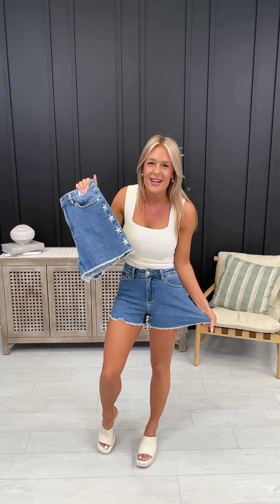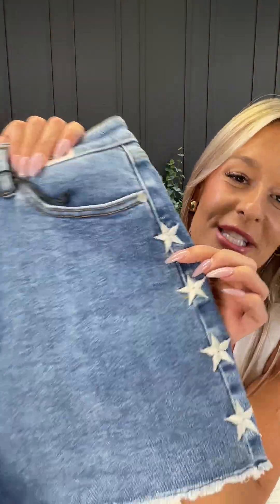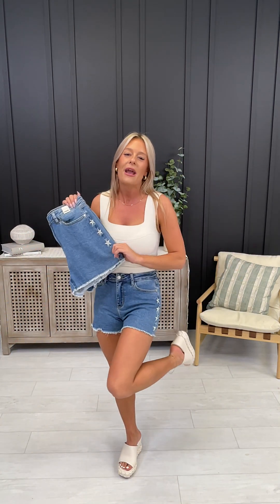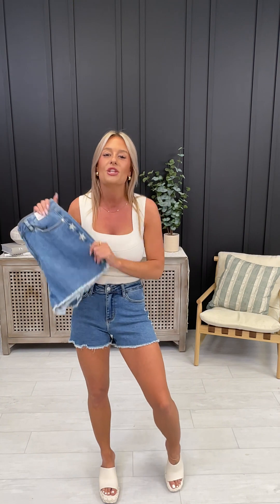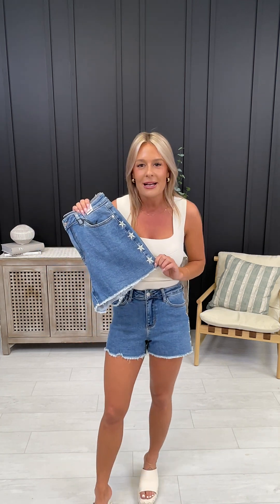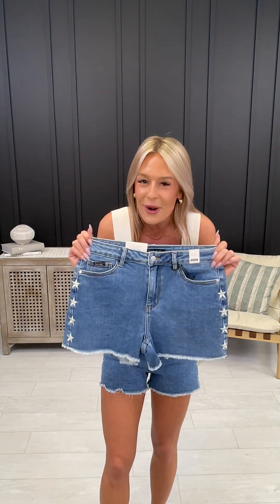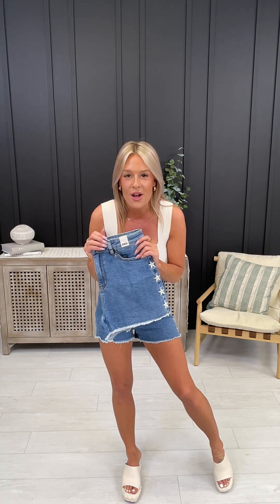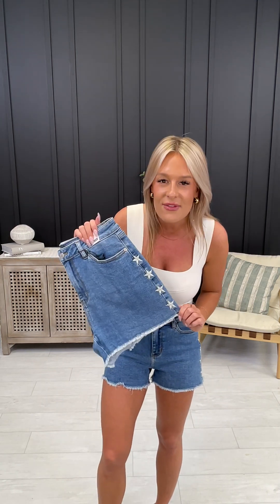Judy Blue REG/CURVY Starstruck Cutoff Shorts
You'll be completely starstruck when you get your hands on these fabulous new shorts, babes!

These cutoff shorts have so much to love- from the length, to the raw hem, all the way to the fit- you'll be just as smitten as we are!

With the embroidered stars on either side, you'll be sure to bring your looks to the next level! Plus, these shorts are completely non distressed so you can dress them up or down for wherever you're headed during the warmer months.

Medium wash denim has been ultra-trendy, and it's absolute perfection on this style of shorts. When you combine that with the incredibly soft and stretchy Judy Blue fabrication, you'll never want to take these beauties off! Don't wait until the Summer weather is here before you grab these!

Dress them up with a neutral top tucked in and wedges for a classy and cute outfit! For something more casual, wear them with a cropped tank top and slides.

We recommend the following size chart based on your true MOCO denim size as described above:

XS= 00-0

Small= 0-3

Medium= 5-7

Large = 9-11

XL= 13-15

1XL= 14w-16w

2XL=18w

3XL=20w

Models Preferred Sizing:

Morgan is a 14 regular in department stores and her true MOCO denim size is a 13. In these, she wears an XL.

Ashley  is a 12 in department stores and her true MOCO denim size is a 11.  In these, she wears a LARGE.

Emily is a 2 in department stores and her true MOCO denim size is a 1. In these, she wears a SMALL.

Lindsay is a 22w in department stores and her true MOCO denim size is a 20w. In these she wears a 3XL.

Rise

Size Medium: 11 inches

Size 1XL: 12.5 inches

Inseam

Size Medium: 3.5 inches

Size 1XL: 4.5 inches

Brand: Judy Blue

OUTFIT DETAILS:

Olivia is wearing these shorts with the As the Time Passes tank top.

Lindsay is wearing these shorts with the Giving a Second Chance tank top.

Dee is wearing these shorts with the Come on Down tank top.